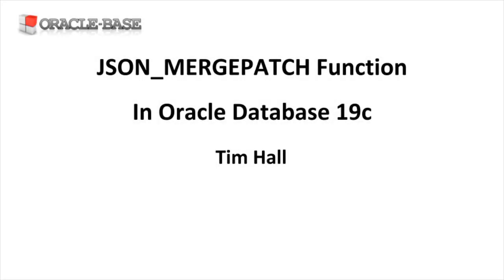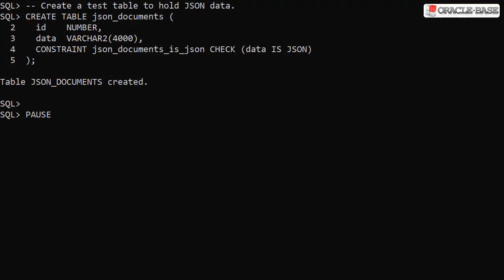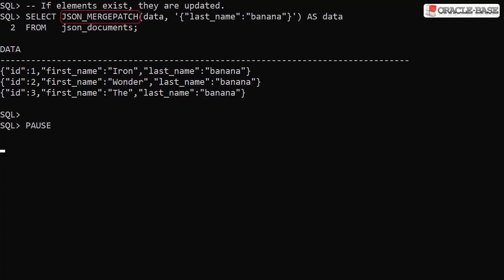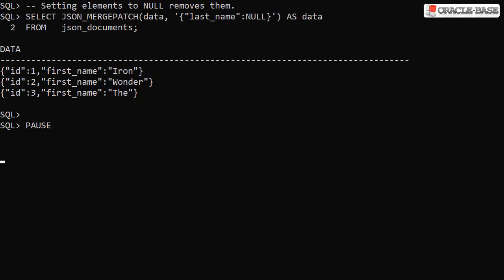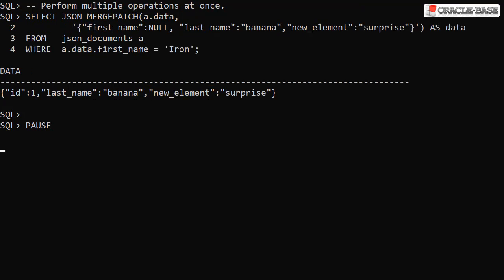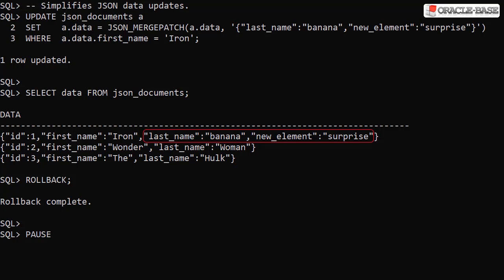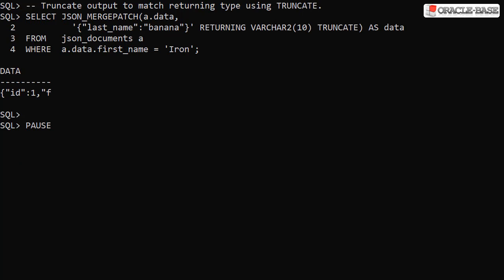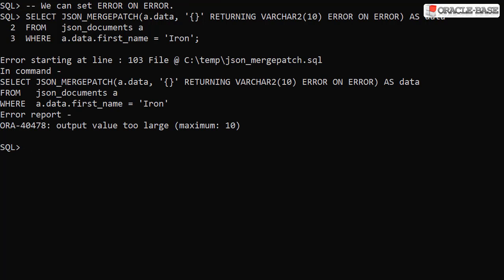JSON_MERGEPATCH Function in Oracle Database 19c Onward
This video gives a quick demonstration of the JSON_MERGEPATCH function introduced in Oracle database 19c.

JSON Support in Oracle Database 12c Release 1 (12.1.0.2)

JSON Support Enhancements in Oracle Database 12c Release 2 (12.2)